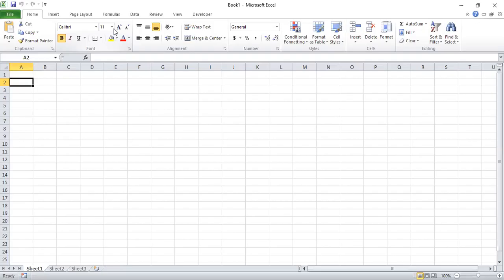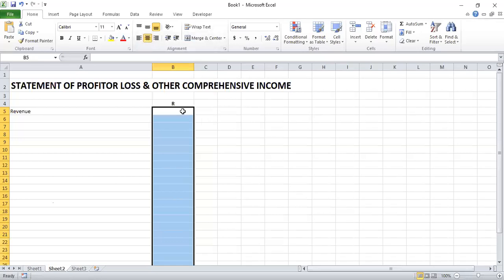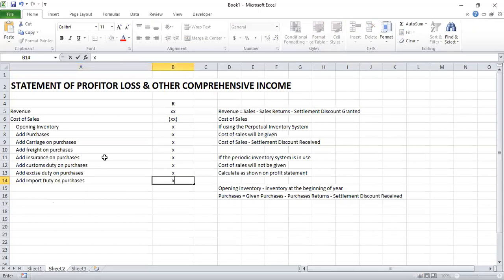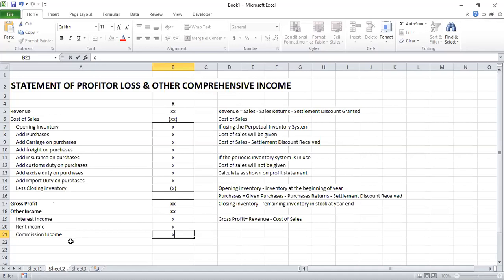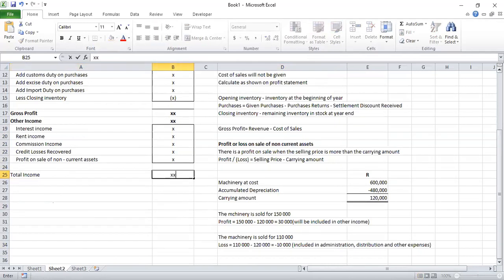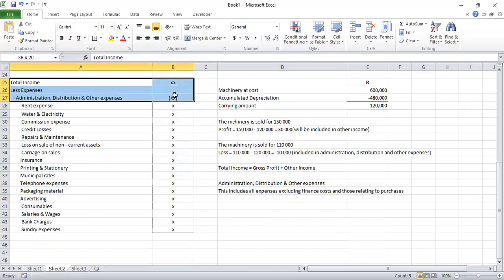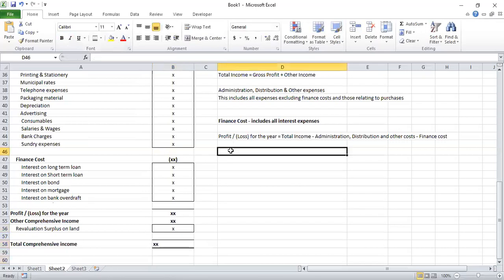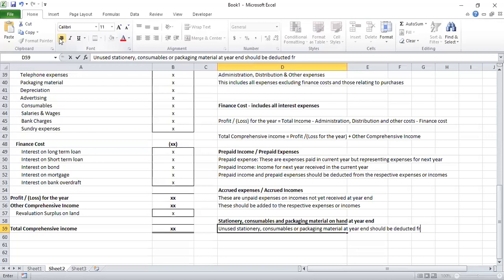FINANCIAL STATEMENTS 1